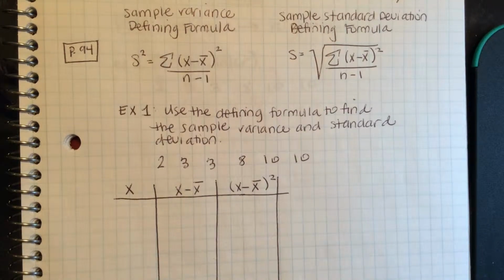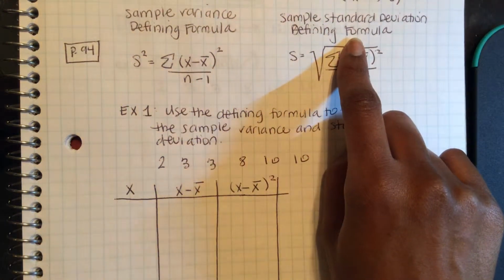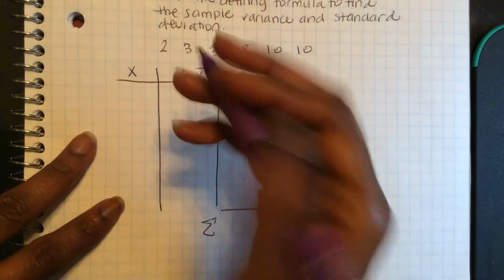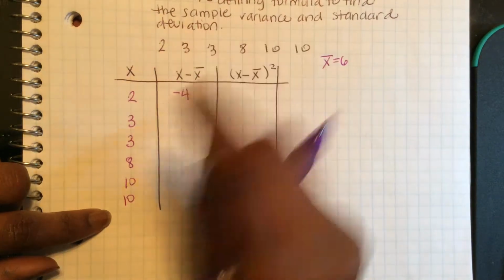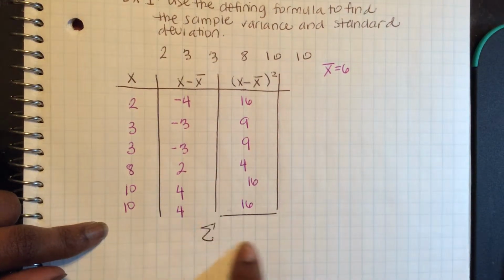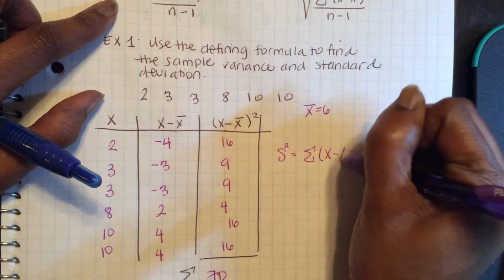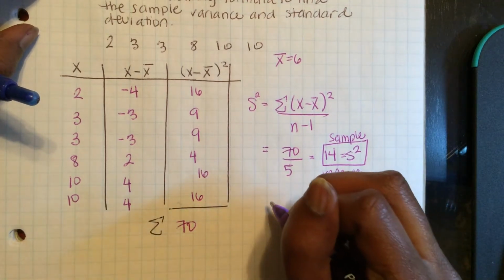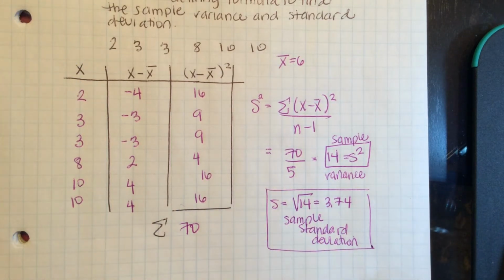3 2 Measures of Variation ex 1